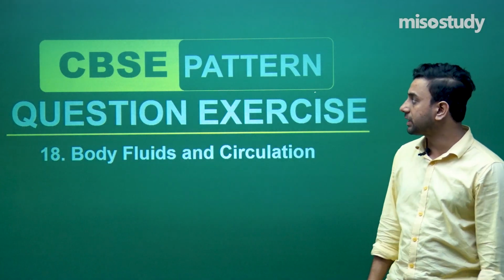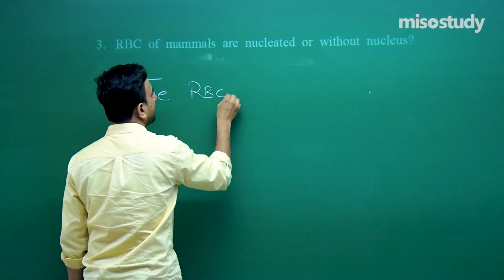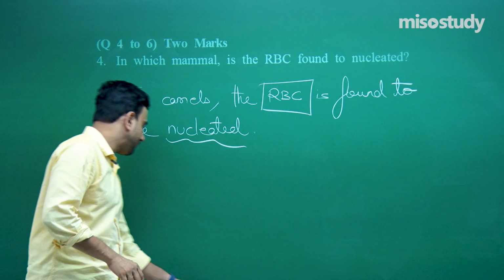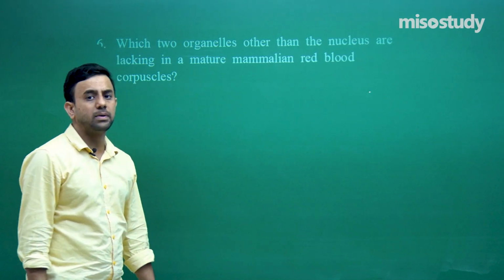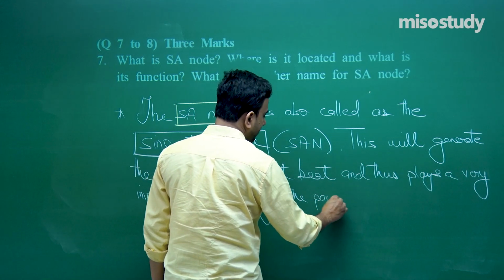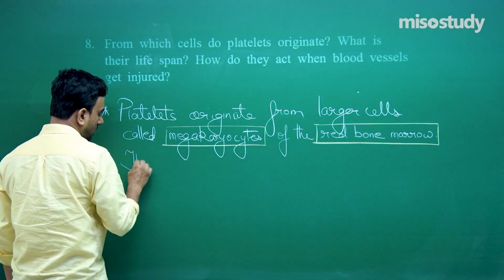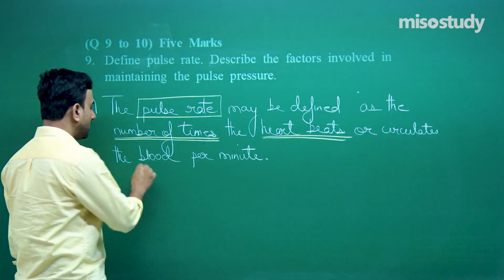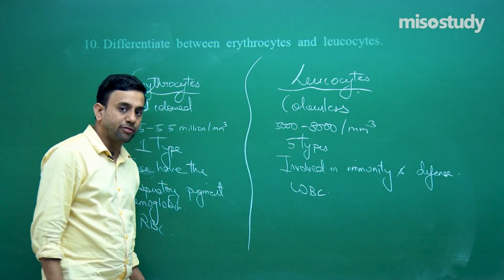CBSE 11&12th Biology | 18. Body Fluids and Circulation | CBSE Pattern Question Exercise | In Eng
▶ 18. Body Fluids and Circulation

1. HD Video Lectures Designed by The Expert Faculties
2. Theory & Problem-solving Lectures of Full Syllabus
3. Chapter-wise Exam Pattern Question Exercise (Sample Question Papers)
4. Chapter-wise PDF e-Books
5. Chapter-wise Online Test
6. 24X7 Doubt Clearing
7. Hard Disk / Pen Drive / SD Card Courses (No Internet Required)
8. 24X7 Online Streaming Course
9. Lecture Download Support for Android and iOS